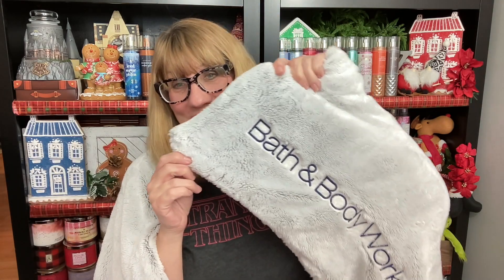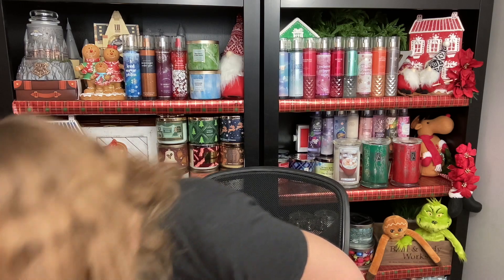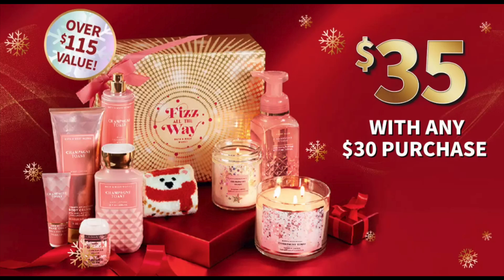Bath & Body Works FIZZ ALL THE WAY BOX + Blanket Sale!